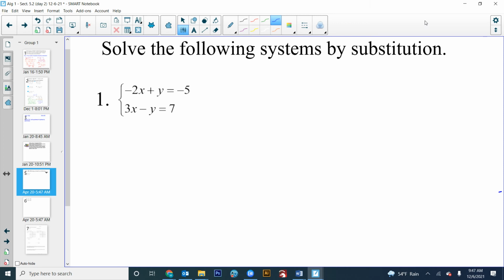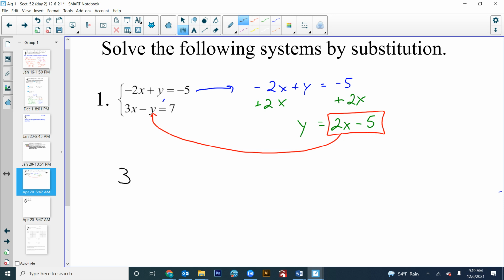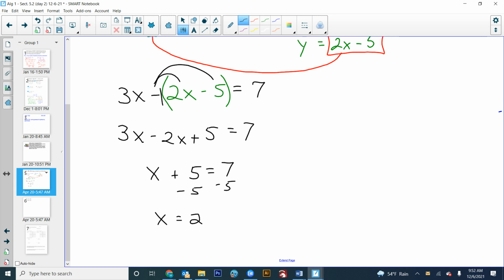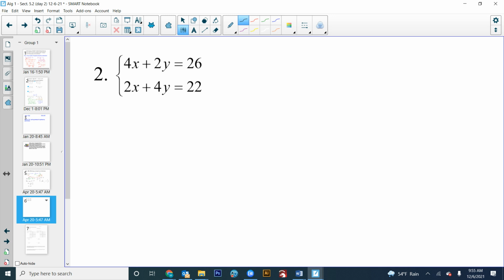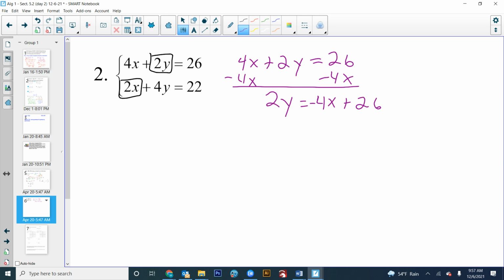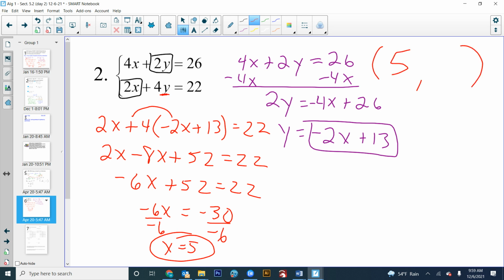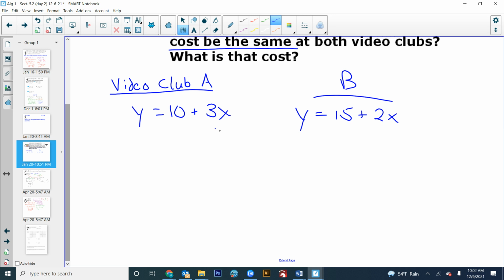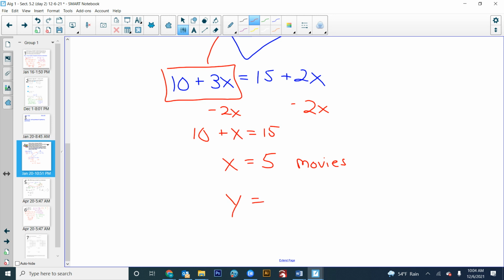Alg 5.2 D2 Notes